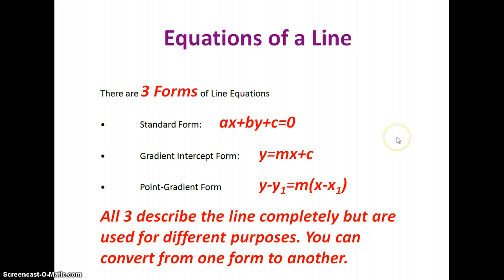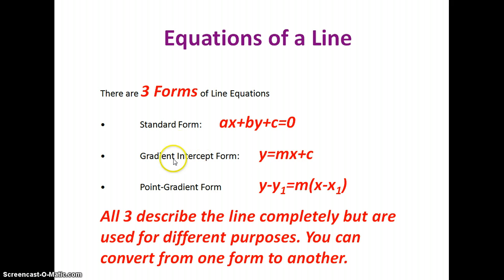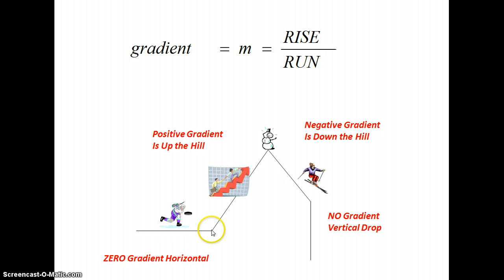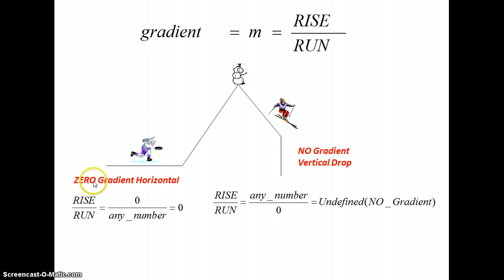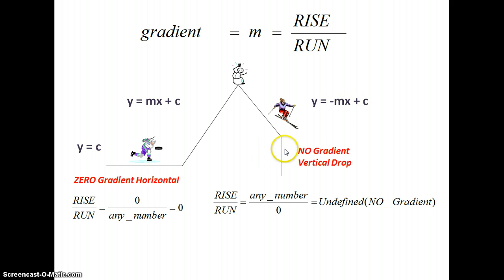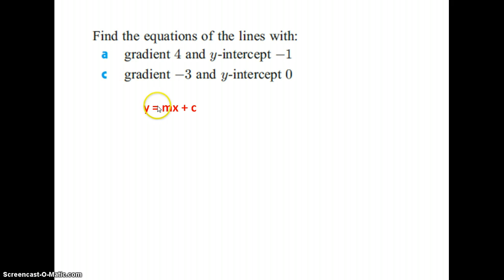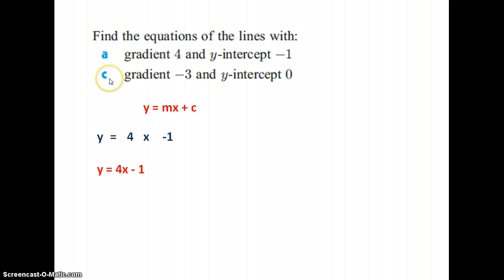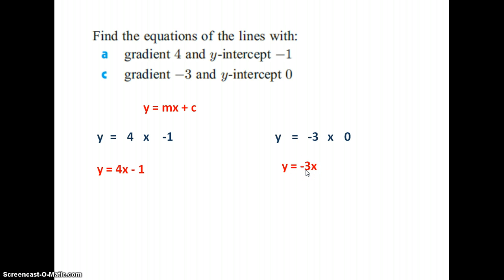Find the Equation Given the Gradient and Y-intercept